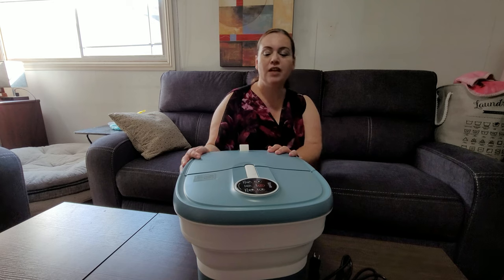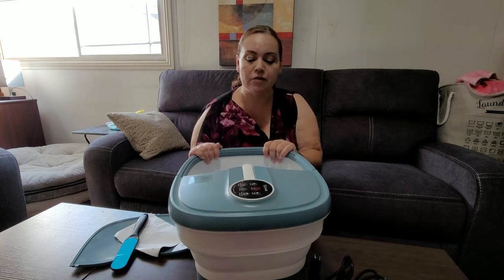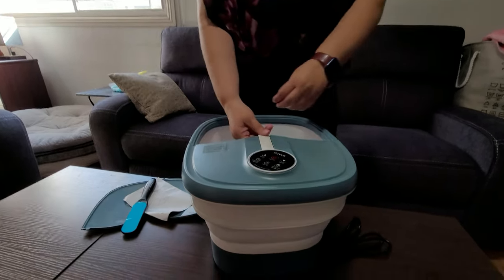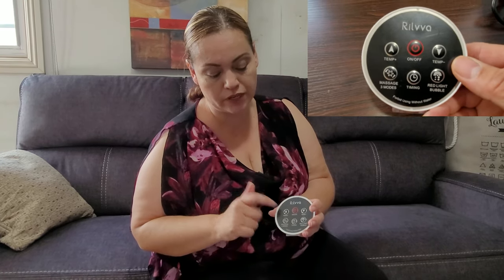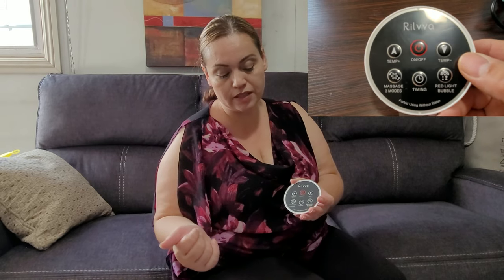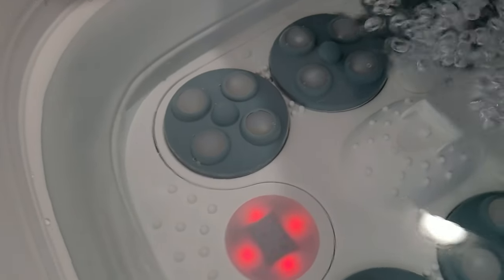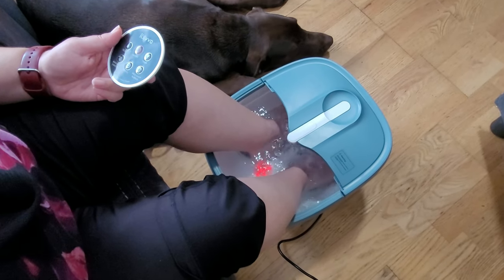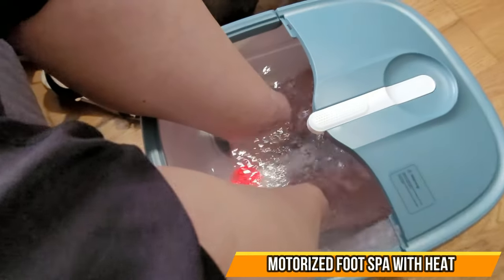Motorized Foot Spa with Heat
Motorized Foot Spa with Heat, Bubbles and Massage, Rilvva Collapsible Foot Bath Includes Remote Control, Pedicure Foot Soak Tub for Stress Relief